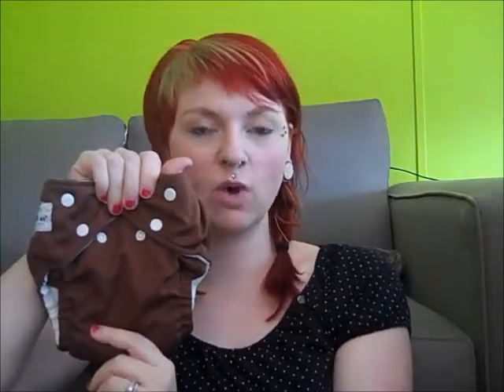12 months in cloth diapers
we've officially been using cloth for over a year!! what's been working for us the longest and lately, and some cute baby photos.

linkies!!